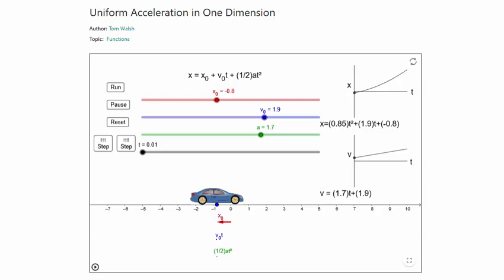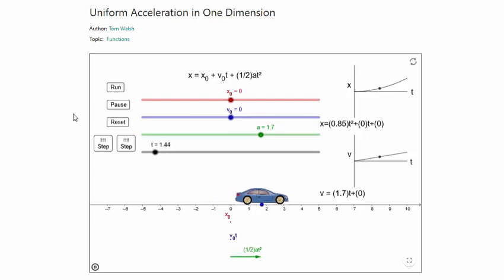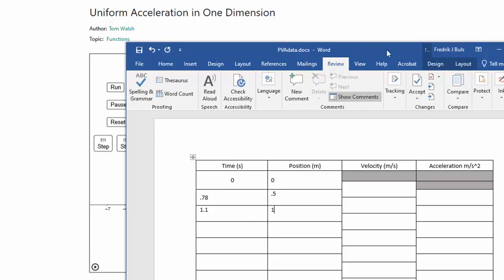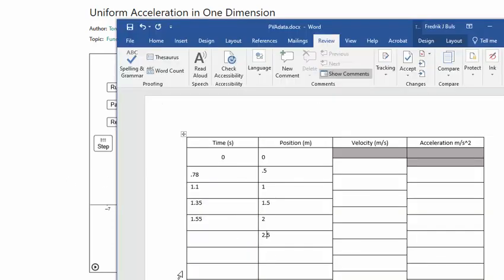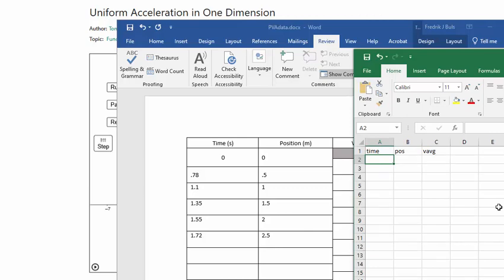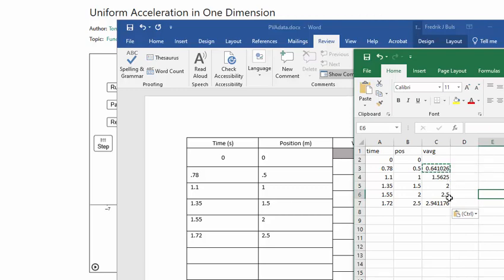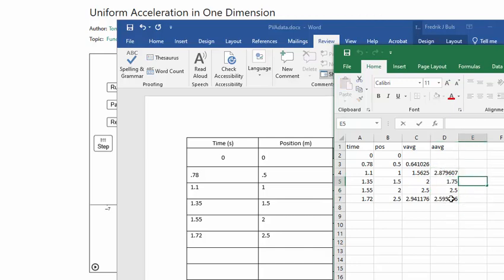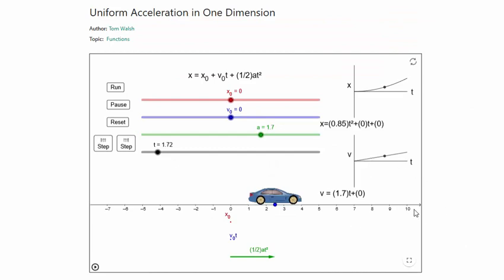PVA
Describes PVA lab